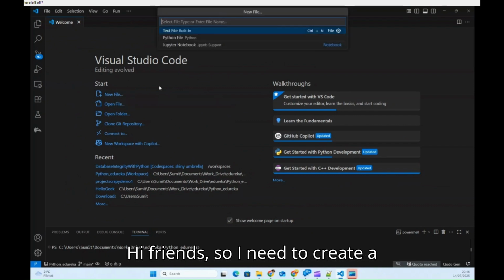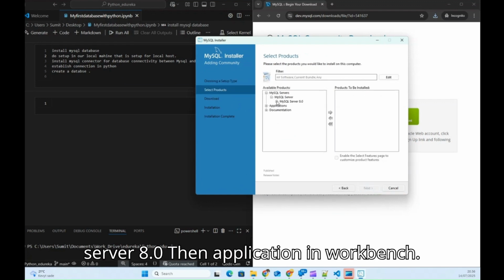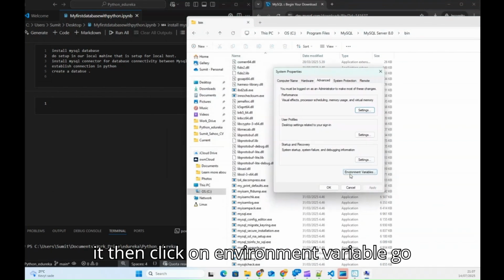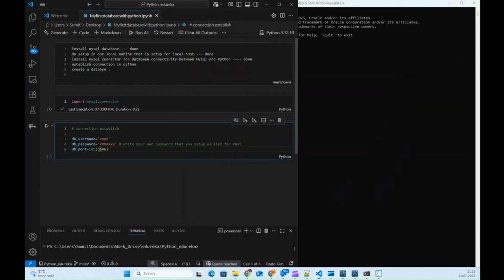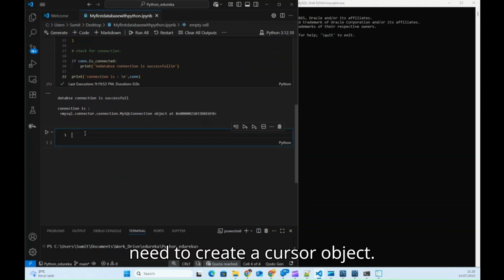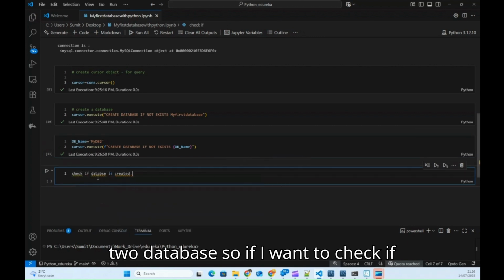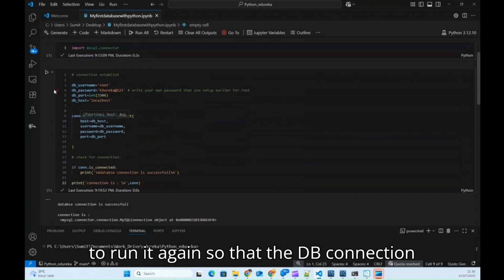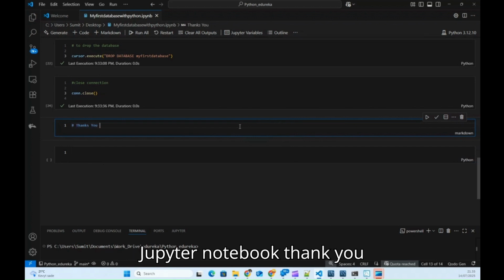Mysql installation - DB operations part 1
mysql Installation DB connection Python